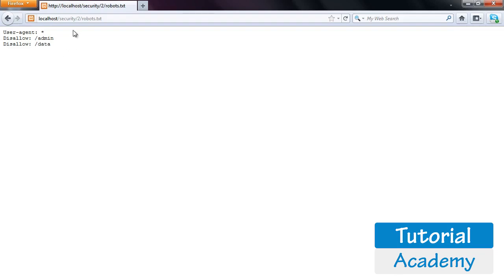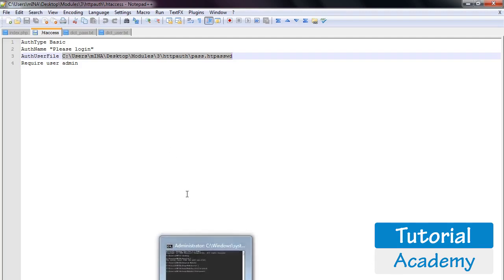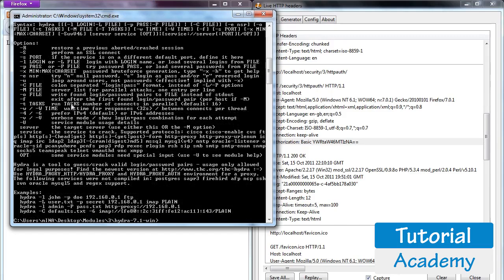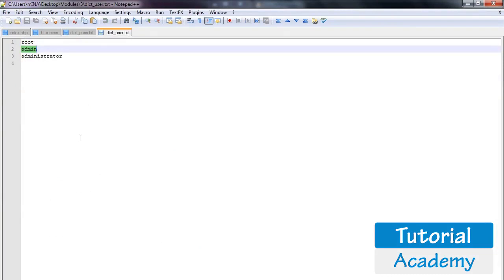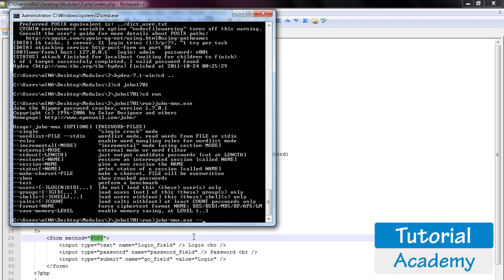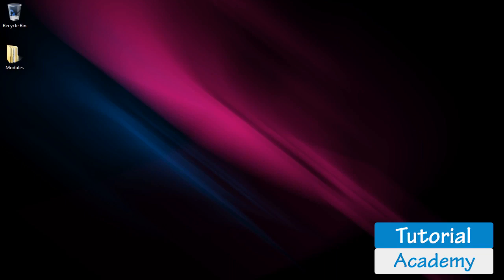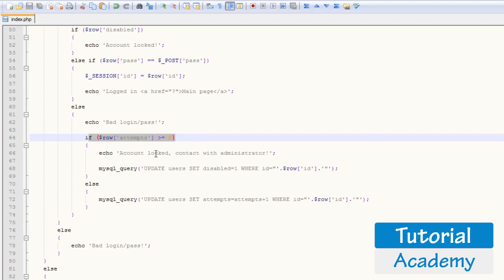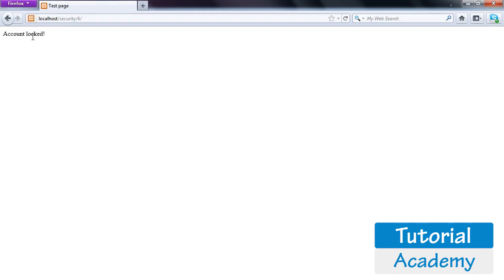Website Hacking | Basic Techniques - Part 2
Basic Techniques - you will learn how to configure and prepare your system for the further training. All you need is a Windows system.

 Ethical Hacking Course: Website Hacking in Practice Training course - finally published!

Website Hacking in Practice course!

Before we begin – the practical use of the training you are going to see has been proven by vast group of people – beginners and computer geeks as well. People who make their first steps in computer / network security and professionals: network administrators, programmers, black- and white hat hackers. Please, read carefully what we'd like to share with you.